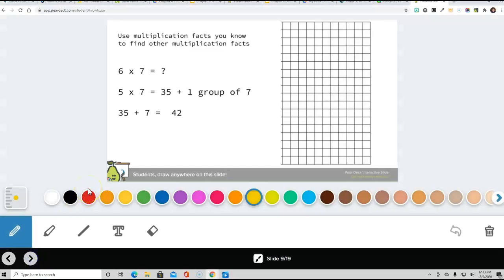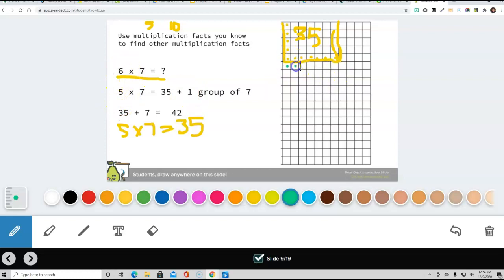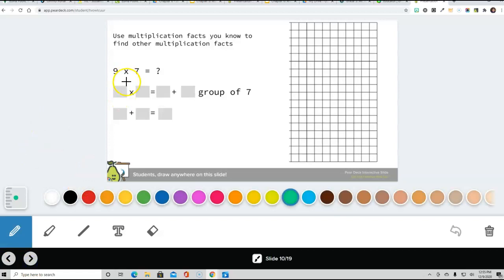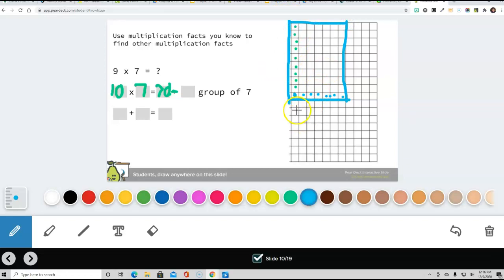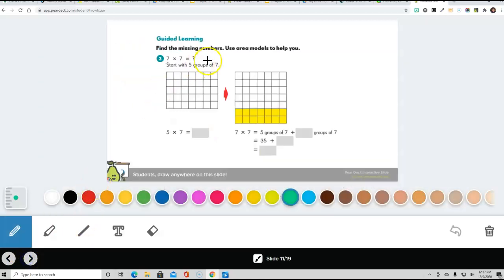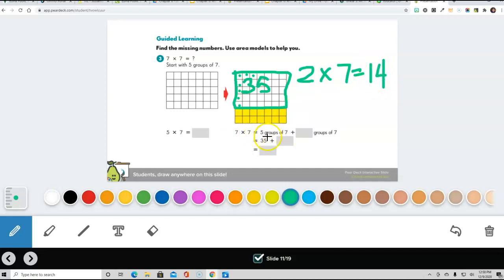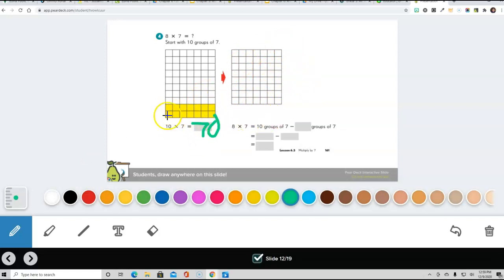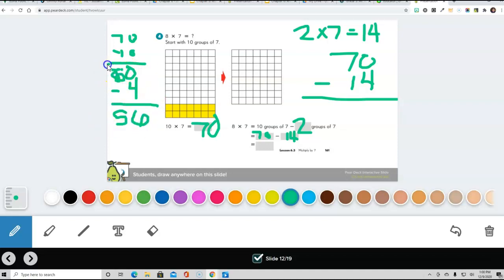MIF Chapter 6 Lesson 3 #2